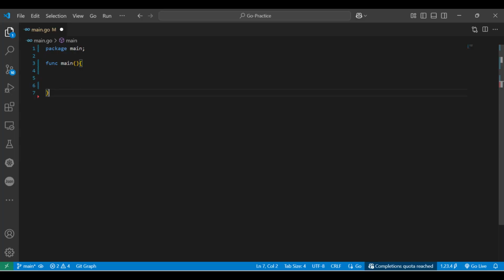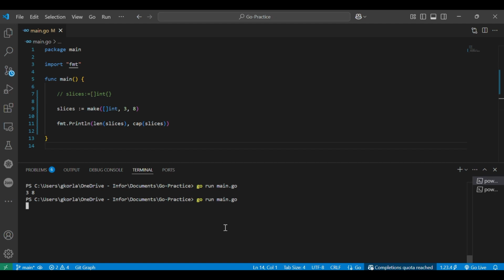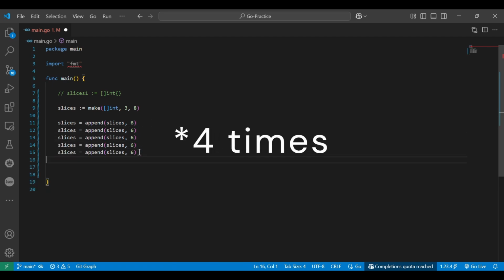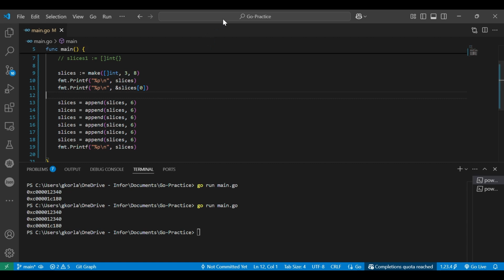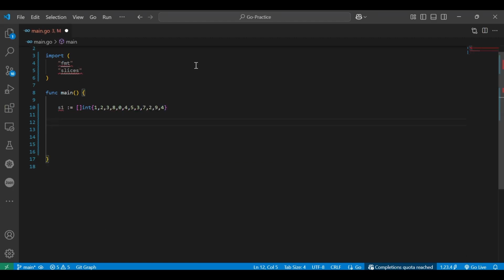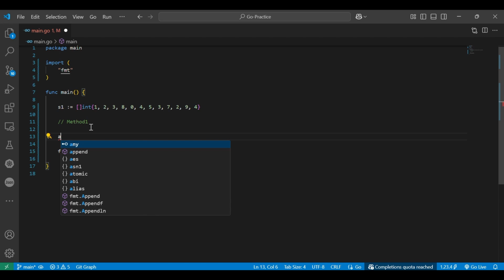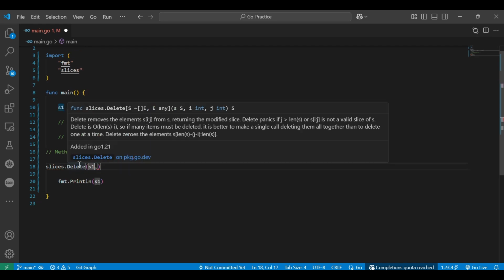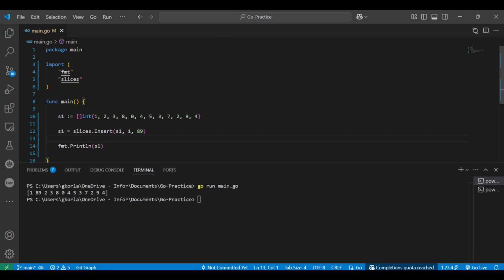🚀Golang Slices in 10 Minutes! Master the BASICS Quickly⭐️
Are you confused about slices in Golang? 🤔 In this video, I break down everything you need to know about slices

00:00-4:35 Slices v/s Arrays
4:36-10:27 Most Important Methods on Slices

Learn Slices in Golang in the simplest way possible.

/ cloud newbie
/ Cloud Newbie